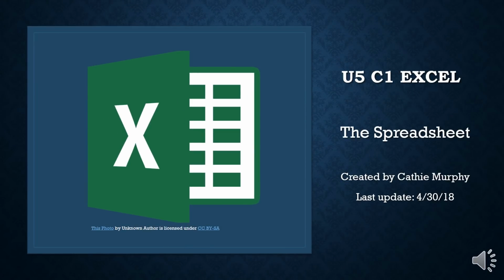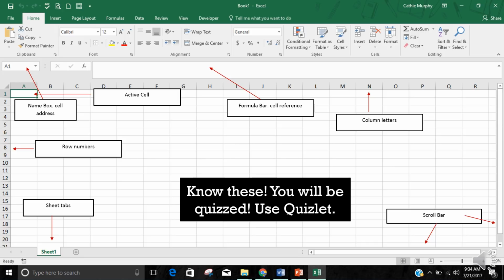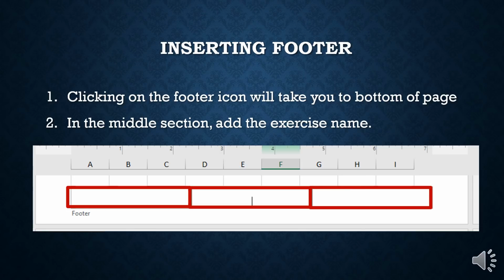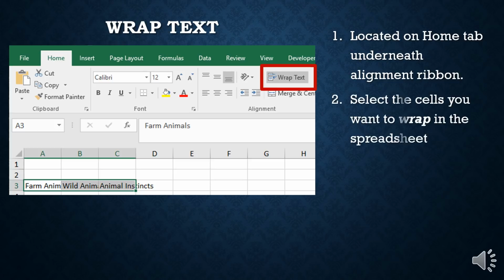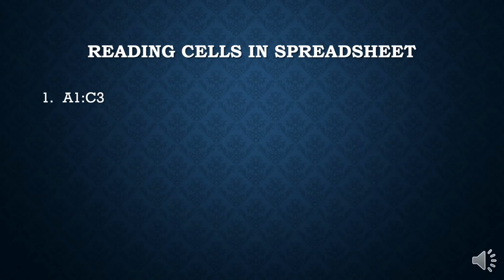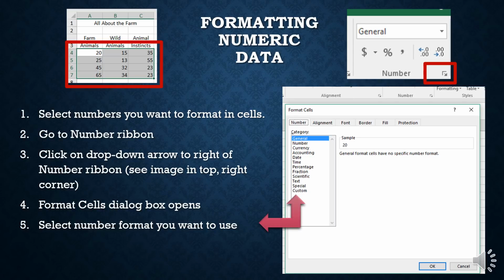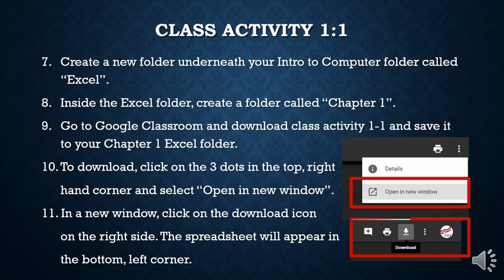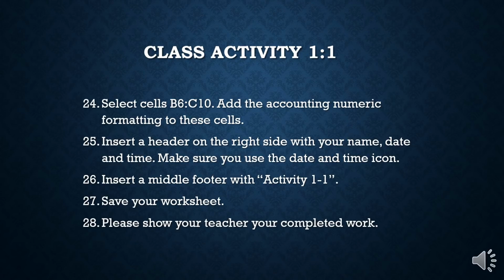U5 C1 Excel Part 1